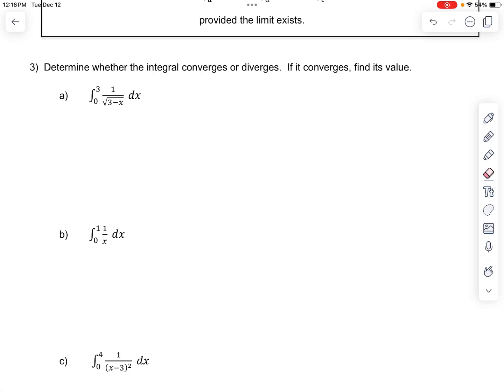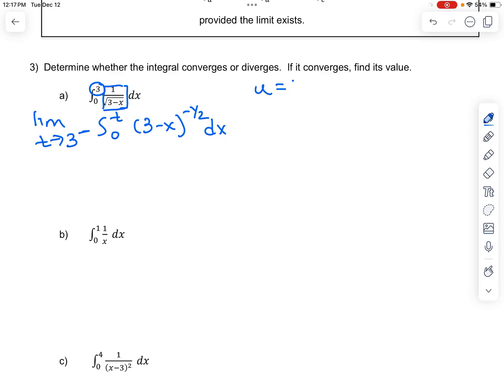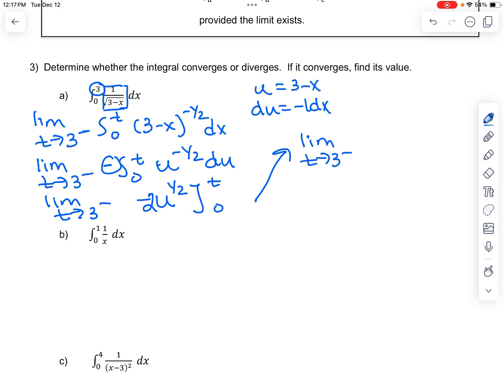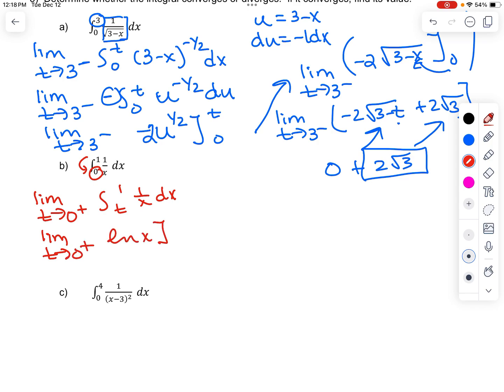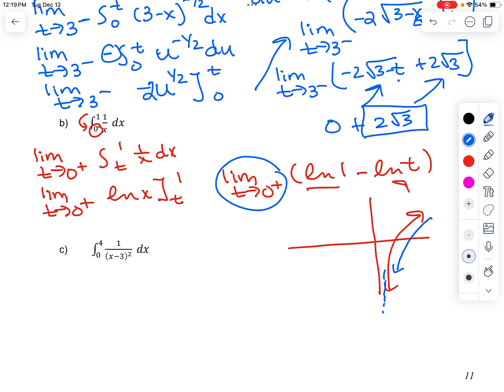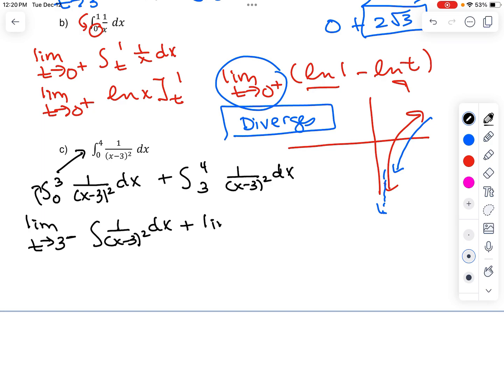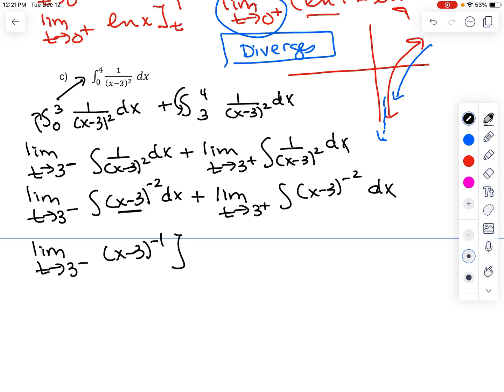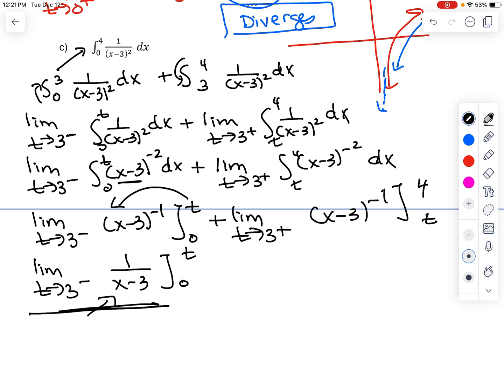Ch.7 discontinuous integrates pg.11